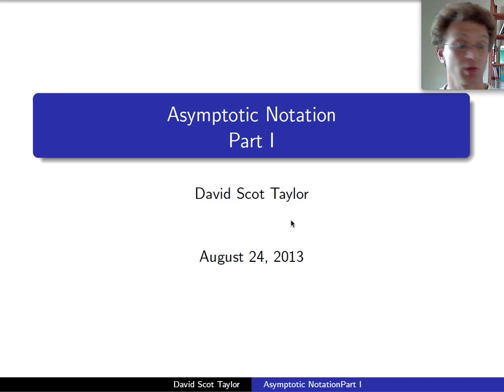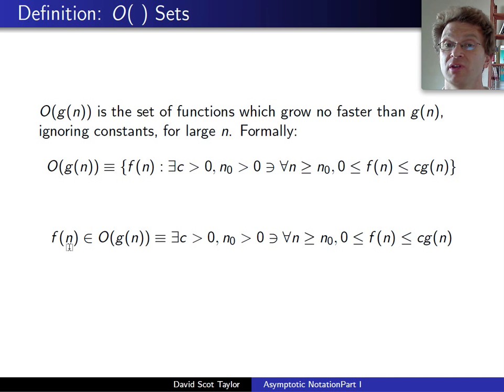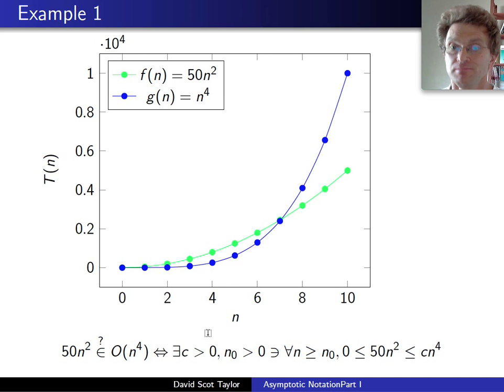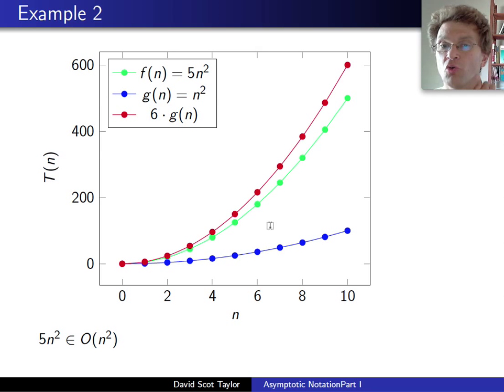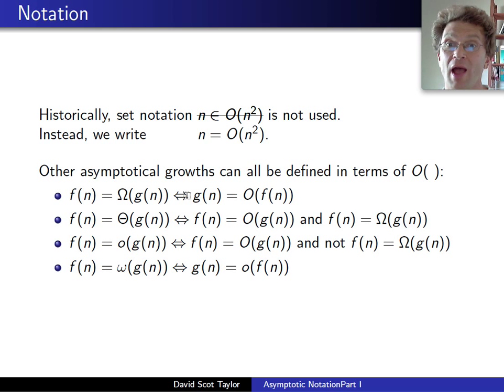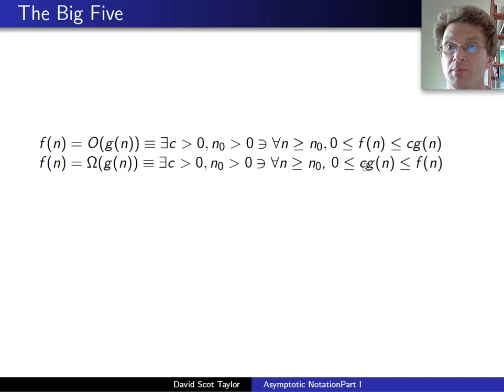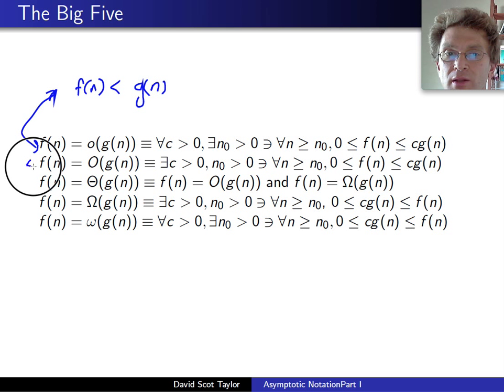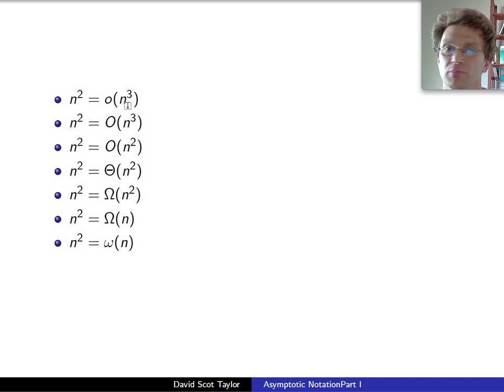Asymptotic Definitions Part 1 (Improved version link in comments)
Definitions for the 5 different asymptotic notations used in Cormen et al.